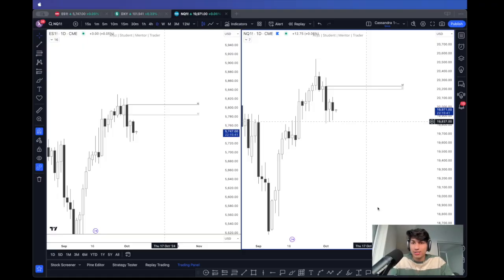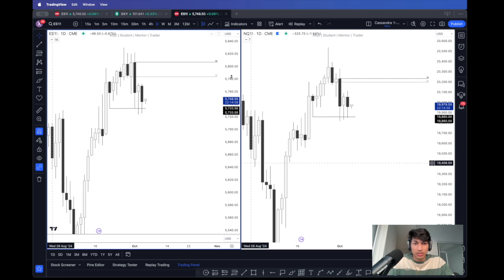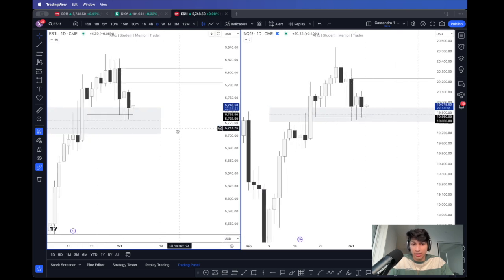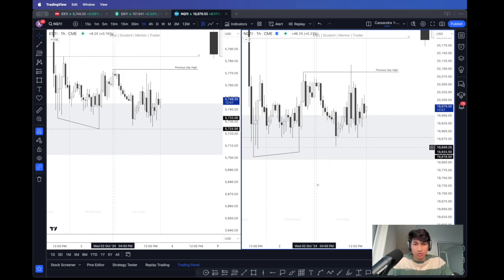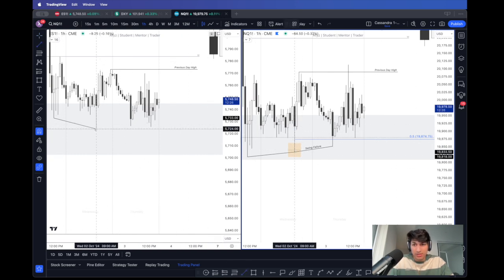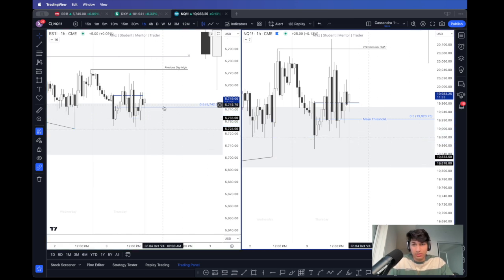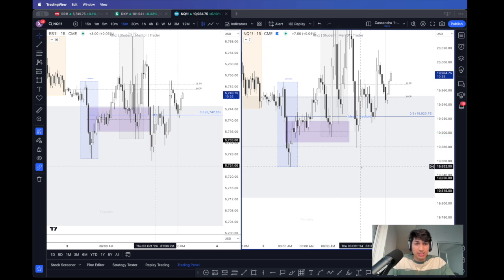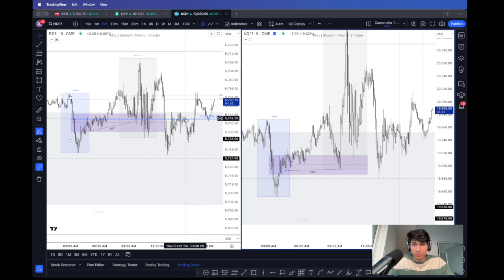NQ Longs ~ Market Maker Buy Model | +3R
$NQ Oct. 3rd 2024 | Market Maker Buy Model

Protocol: Range Conditions

• Closure inside PDL and SSL = Seek PDH

• H1 CISD MT ~ Context Area

 • M15 iFVG/SN ~ Refined Area

• M5 OB ~ Entry

+2R